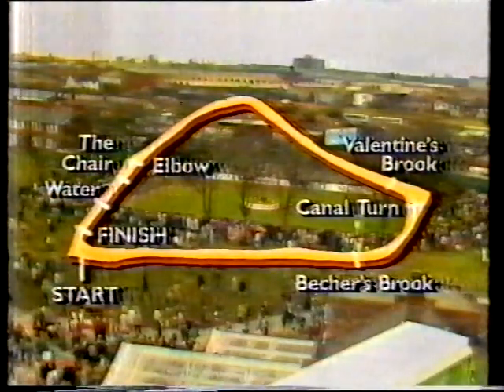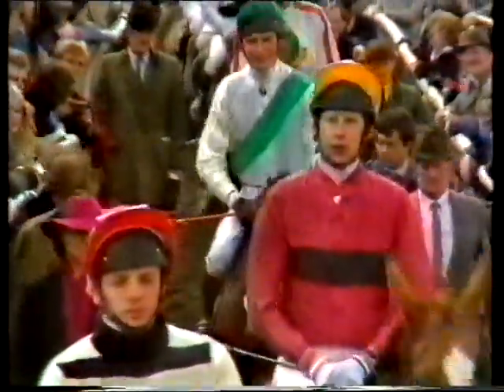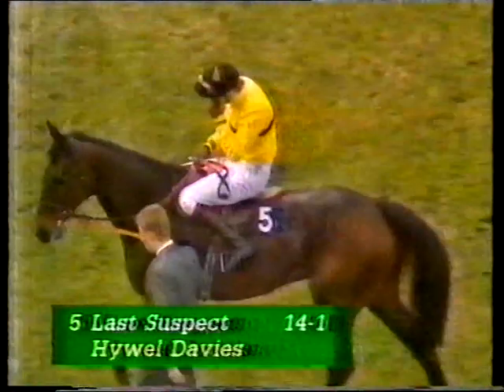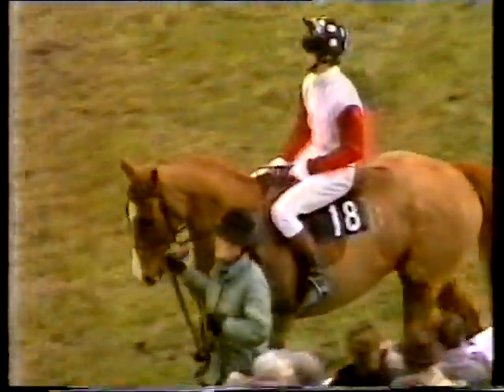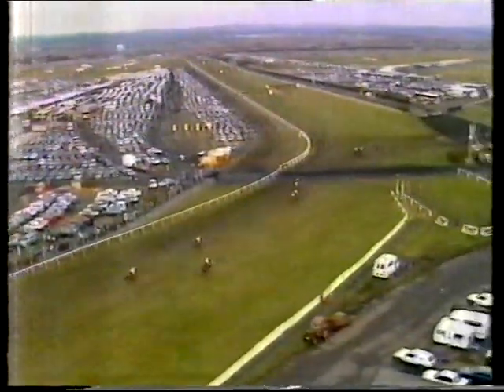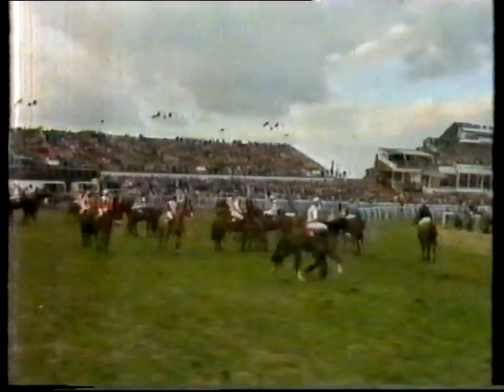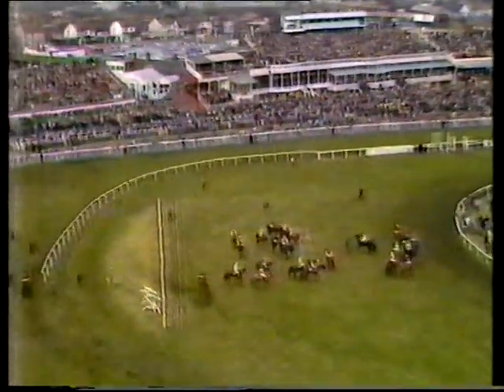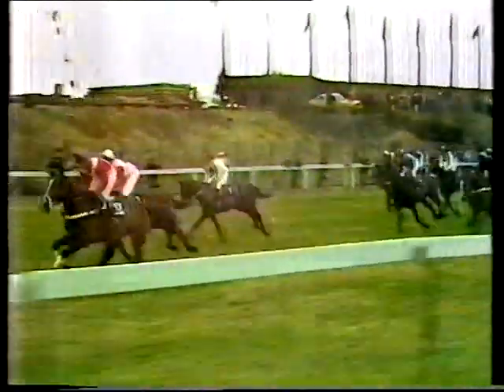1986 Grand National Steeple Aintree Pt 1